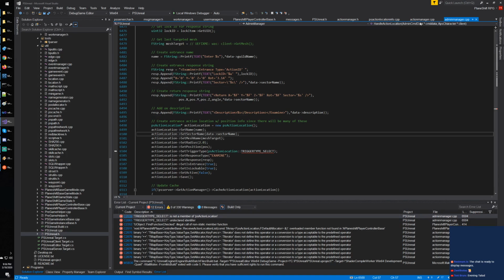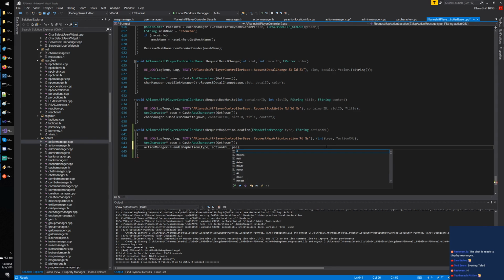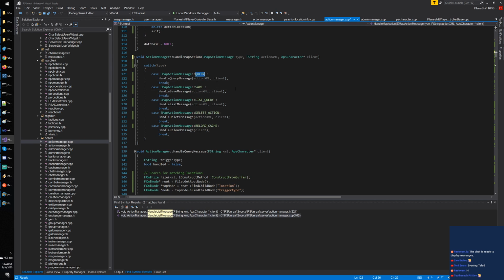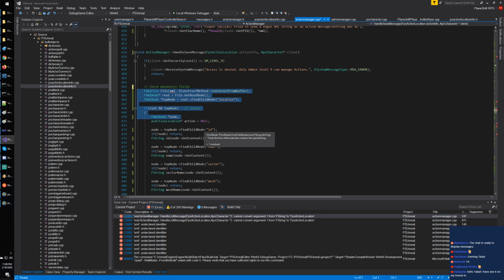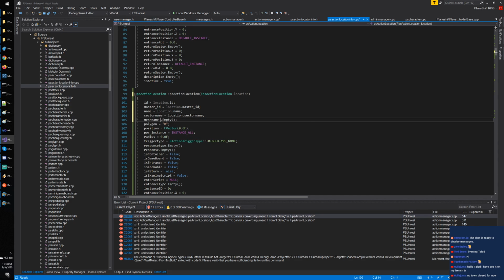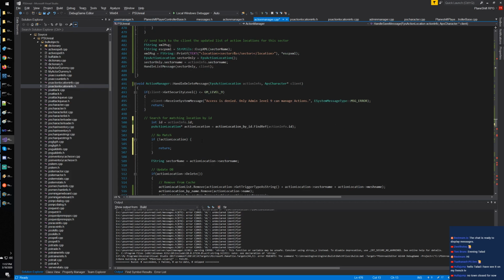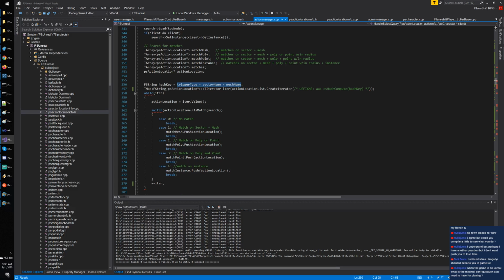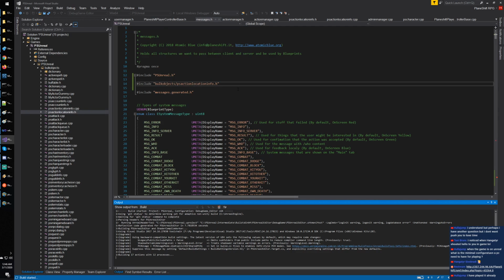Unreal Engine Live Stream #183 - MMO - Object Interactions Part2